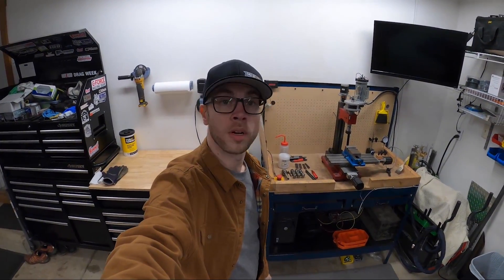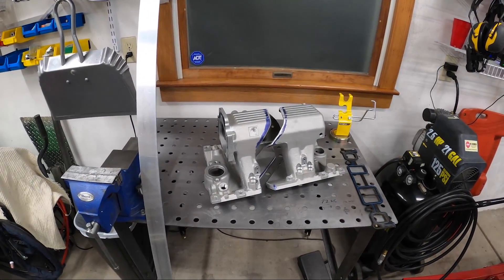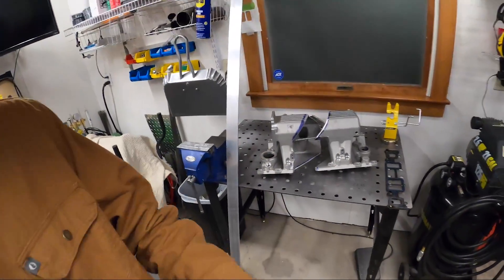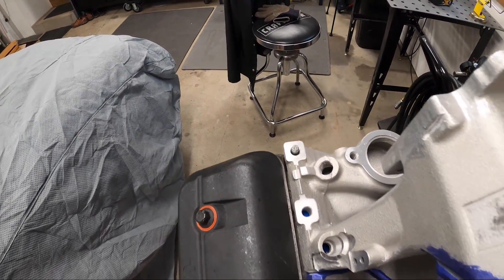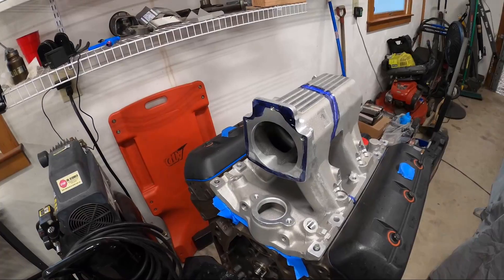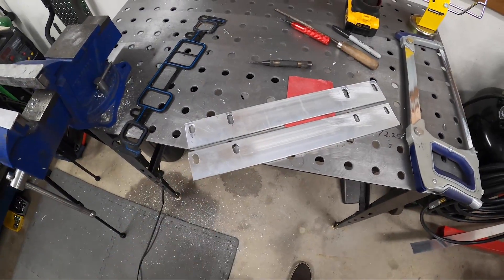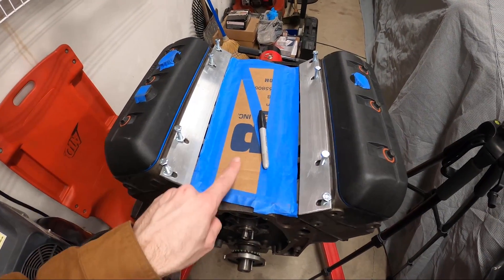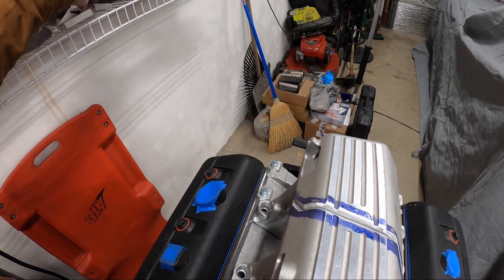I Cut it in Half!! Custom 4.3L V6 Intake Manifold Ep1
I Cut a Cast Edelbrock V8 Manifold in Half for a V6

Chevrolet Performance Valve Springs 12499224 (No Longer Available, but similar LS6 Valve Springs will work)